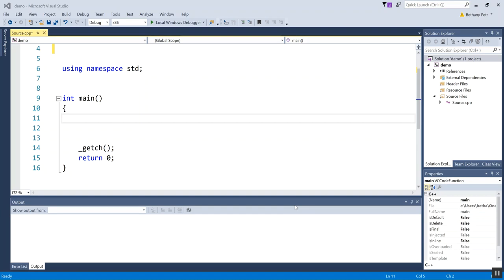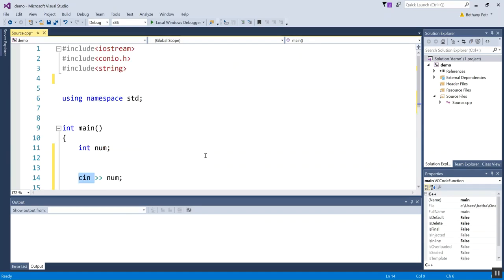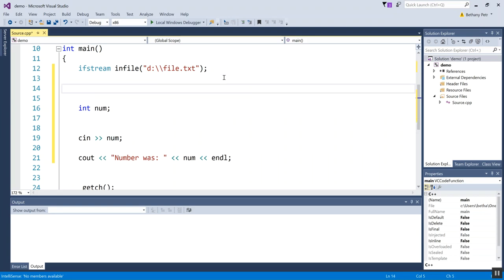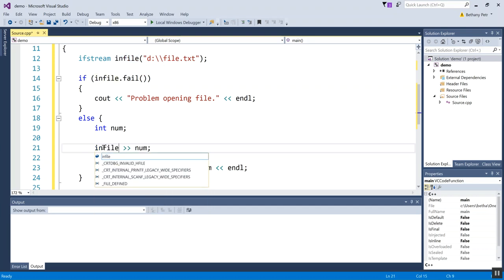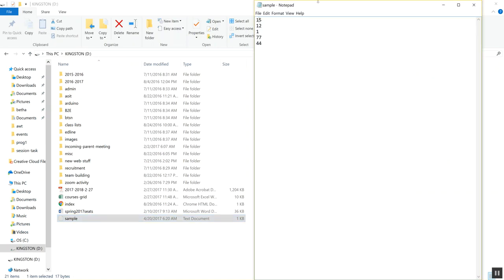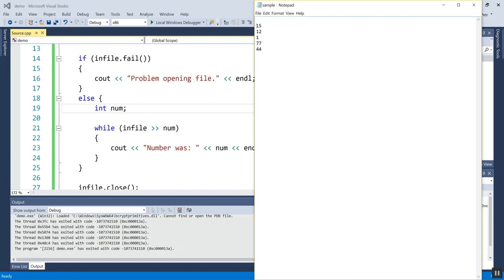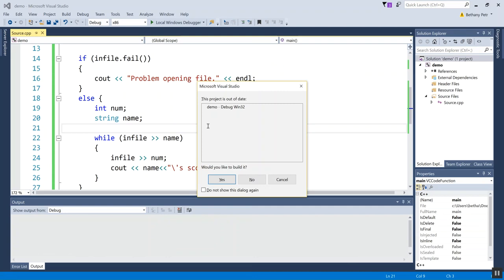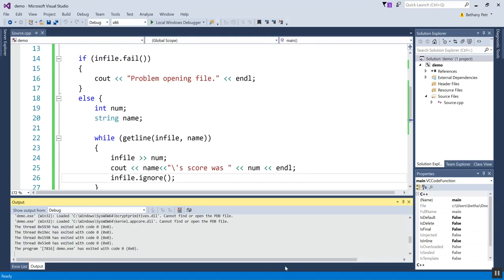Reading C++ Input from a Filestream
How to read input from a text file in C++